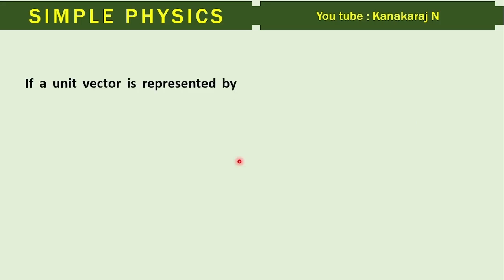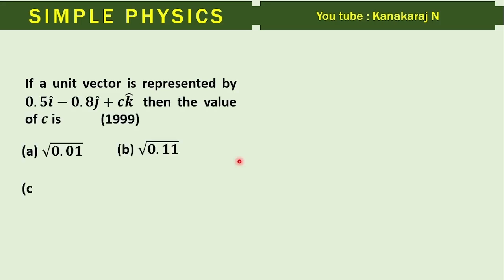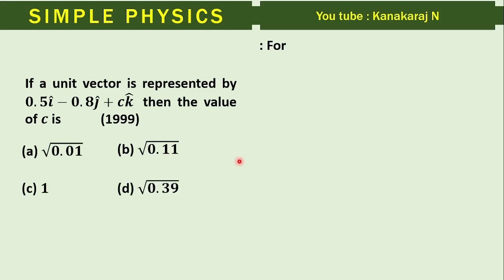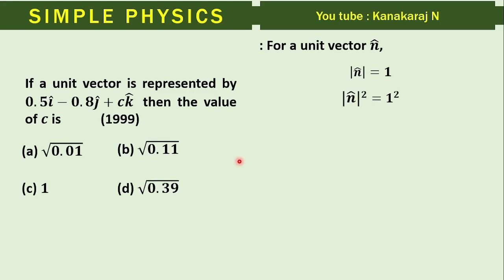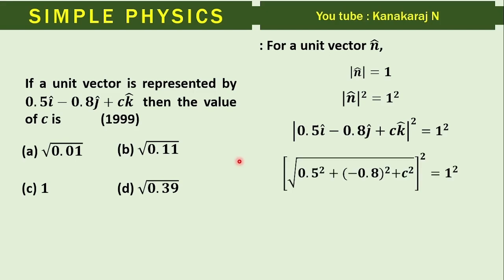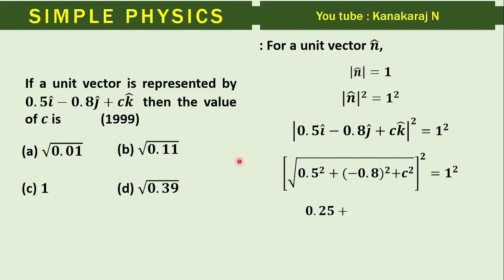110402 If a unit vector is represented by 𝟎.𝟓𝒊 ̂−𝟎.𝟖𝒋 ̂+𝒄𝒌 ̂ then the value of 𝒄 is (1999)